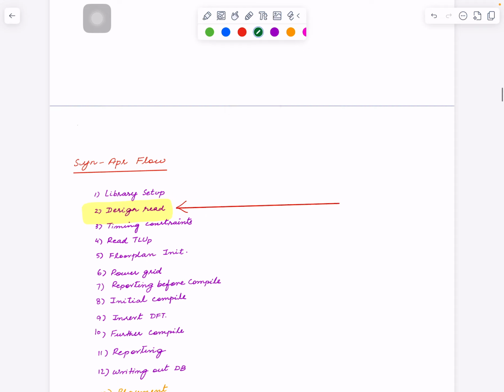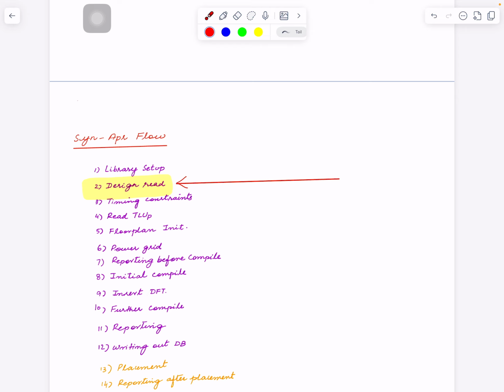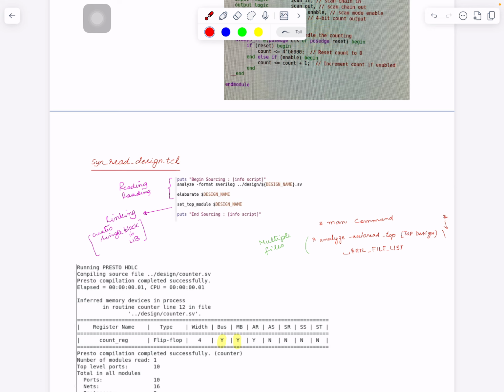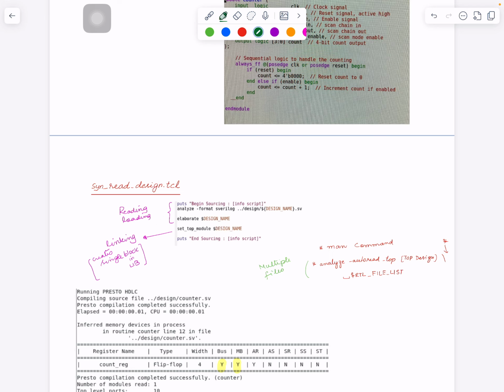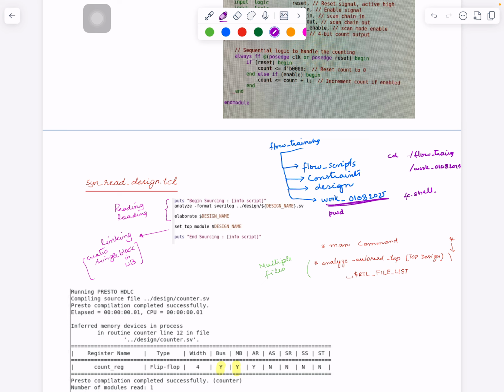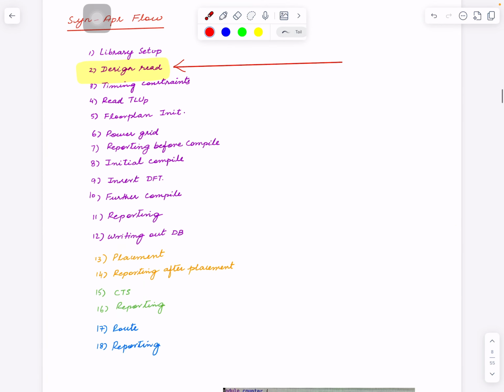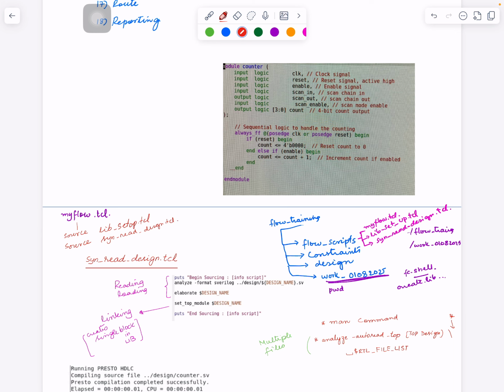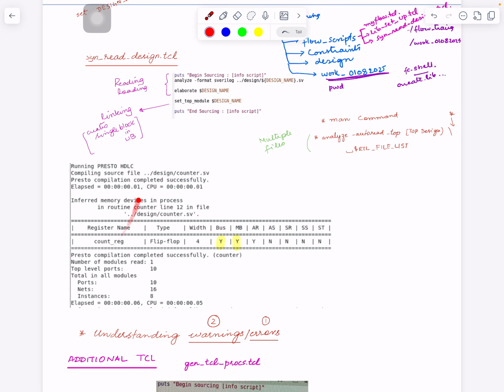Unit 4 Part 1/2: RTL2Routing- Design Read